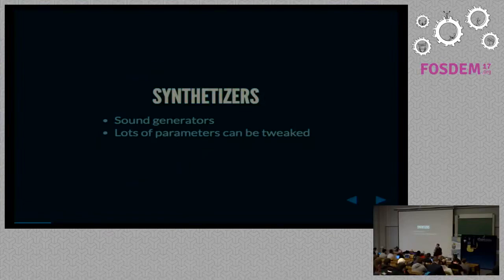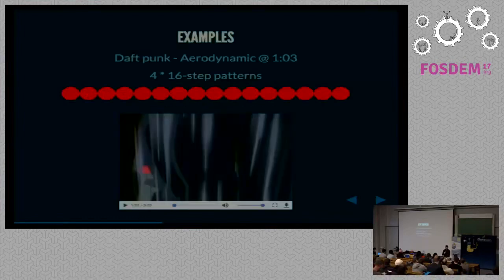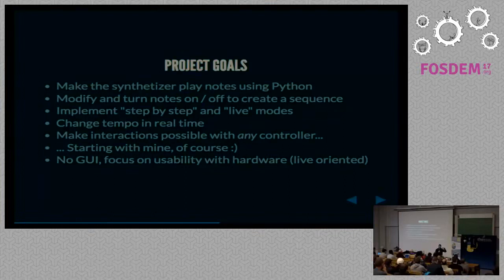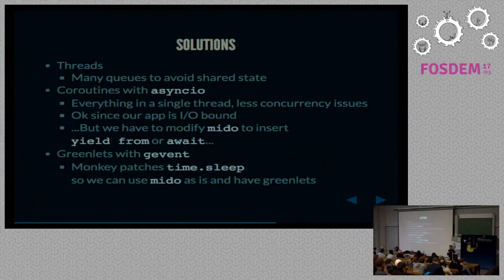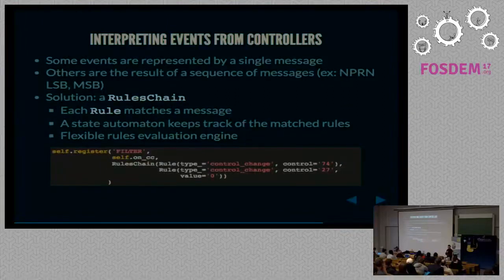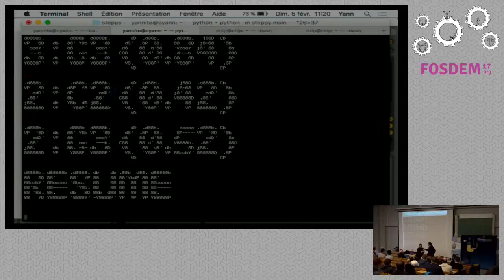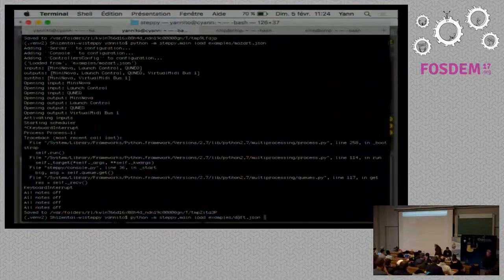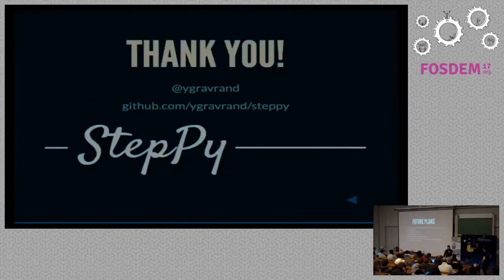Hacking midi devices with StepPy a step sequencer in Python